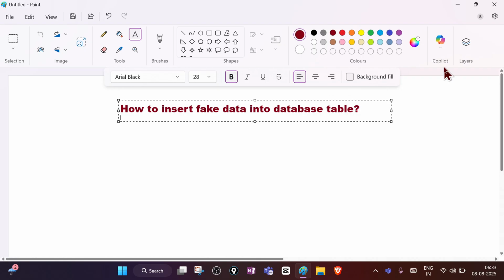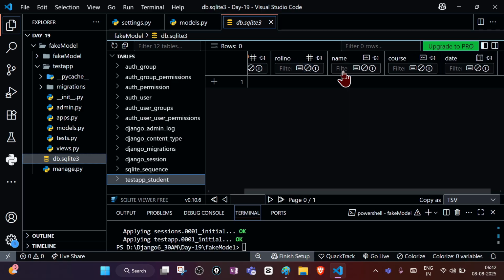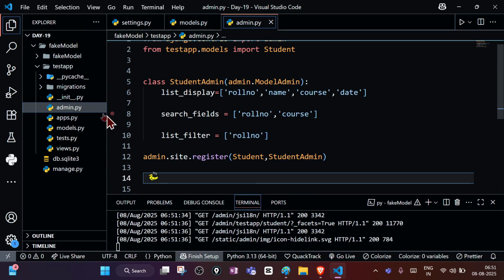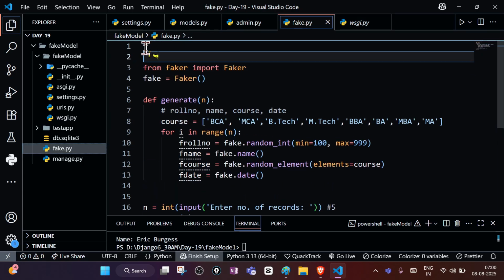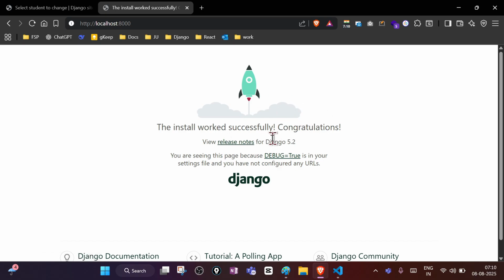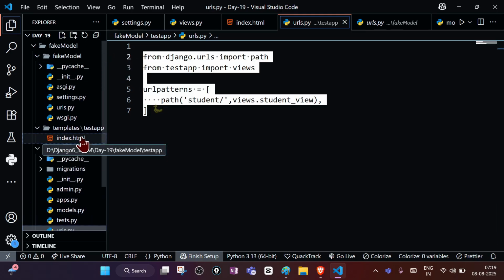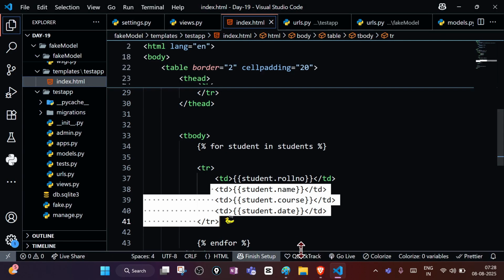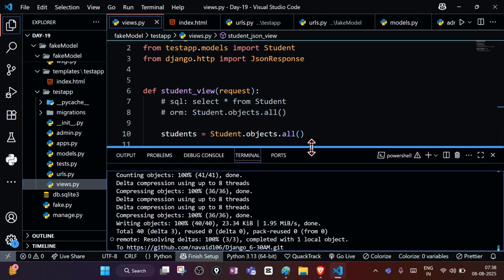Django with RestAPI | Demo-18